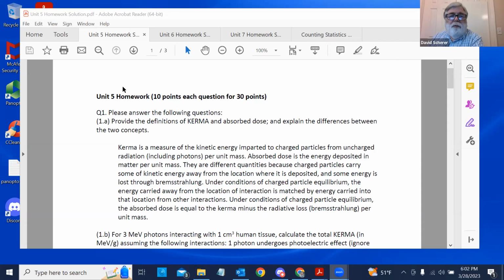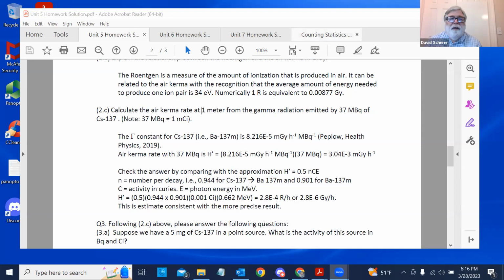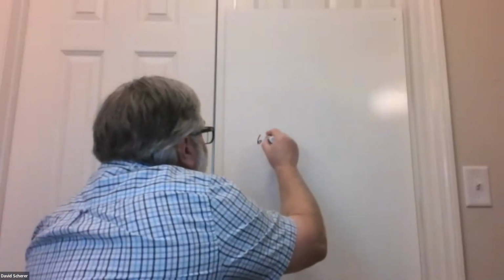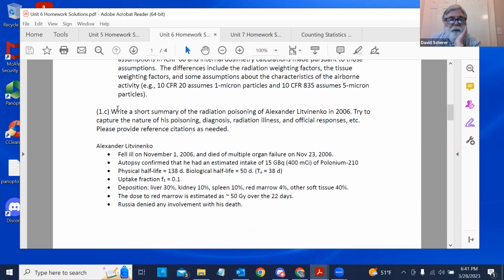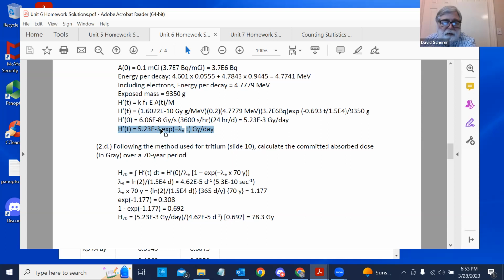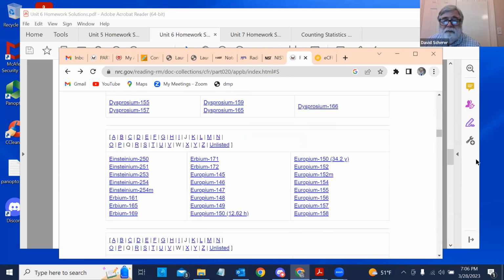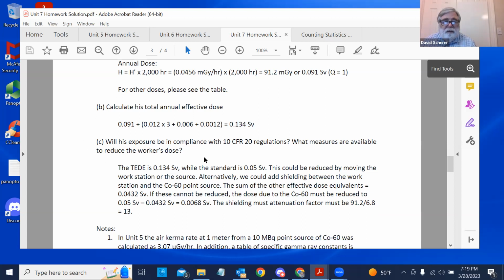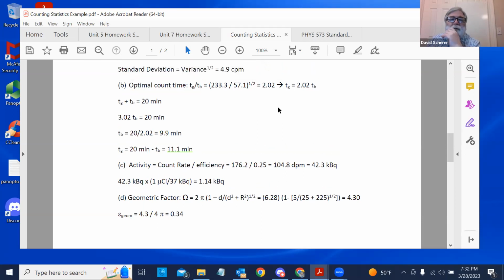PHYS 572 01 Homework Review